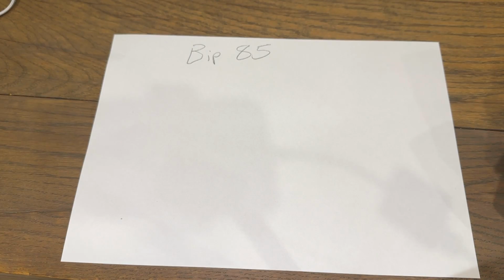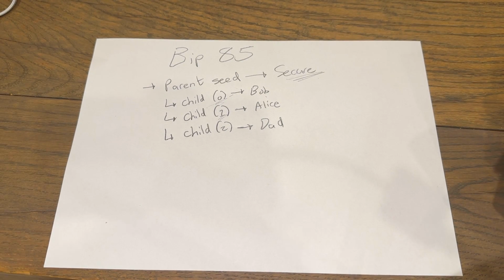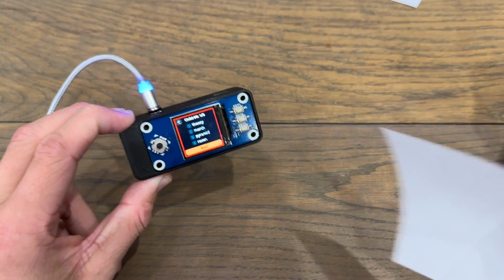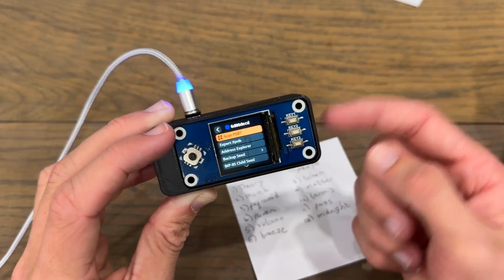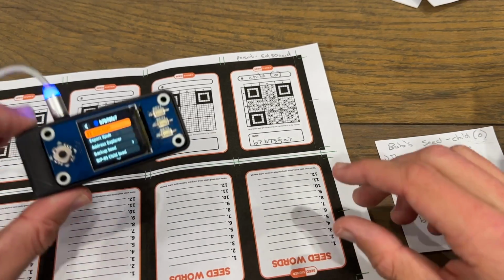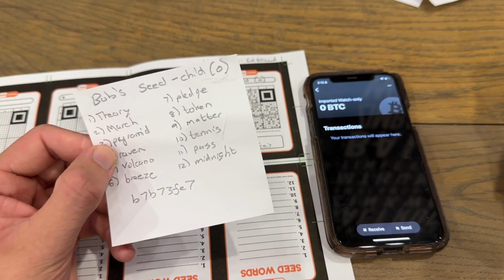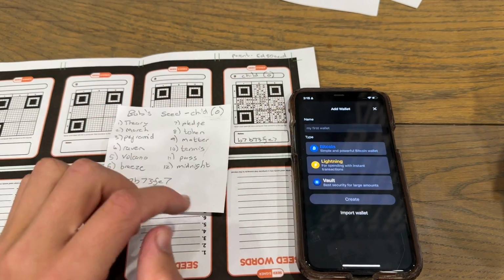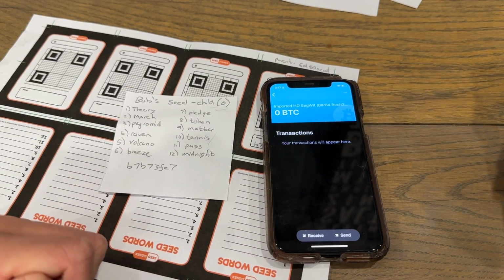SeedSigner BIP 85: How to create bitcoin wallets for friends and family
In this video, I show you how to create bitcoin wallets for your friends and family using SeedSigner.

Time stamps
00:00 Intro
1:32 BIP 85 explained
5:23 Generate parent seed
8:26 Generate child seed
15:07 Export view only wallet
18:11 How to spend coins
20:24 Generate another child seed
21:30 How to recover lost wallets

Found this valuable? Consider sending a tip :)